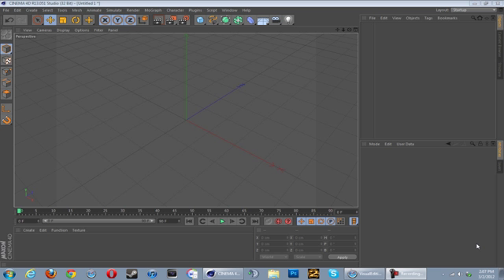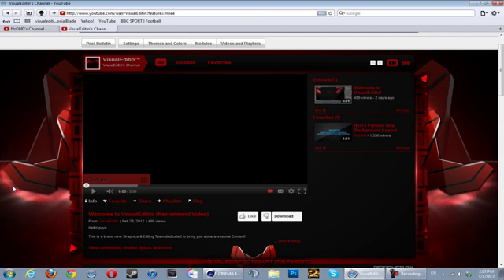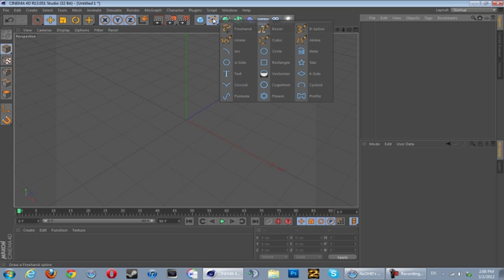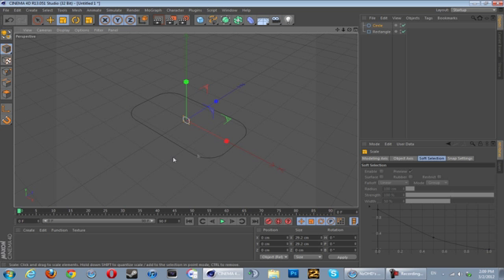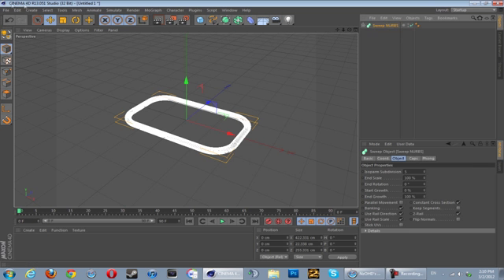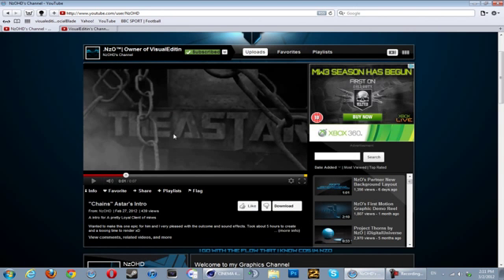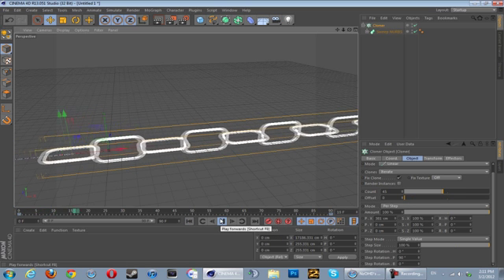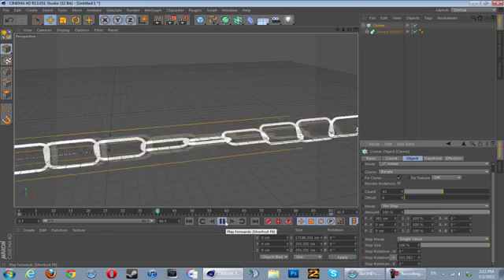Cinema 4D Tutorial: How to Create Chains